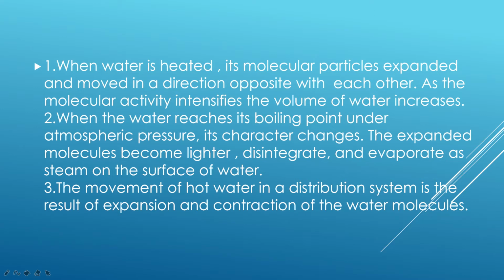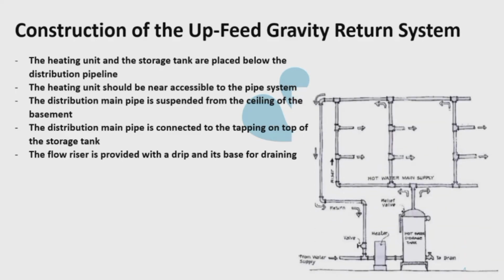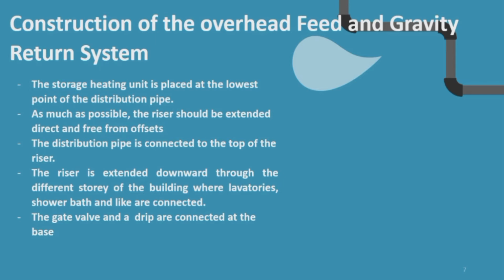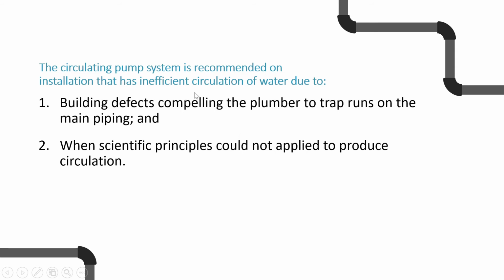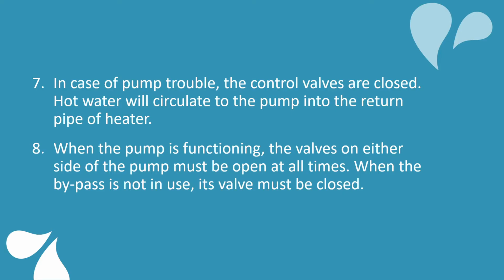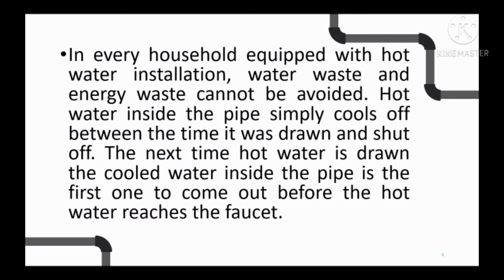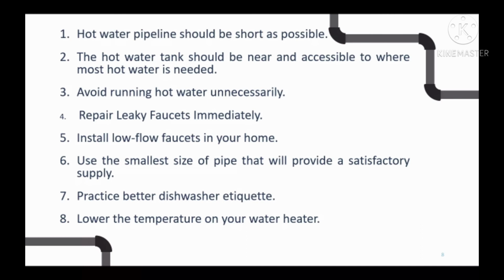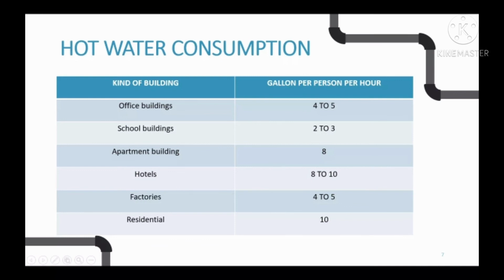DOMESTIC WATER HEATING GROUP-4 BSCE2-J